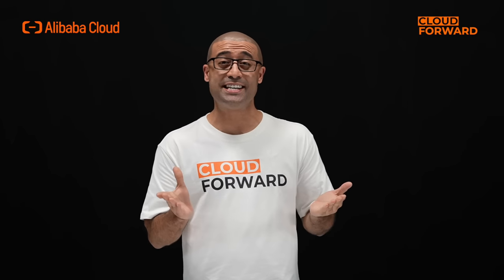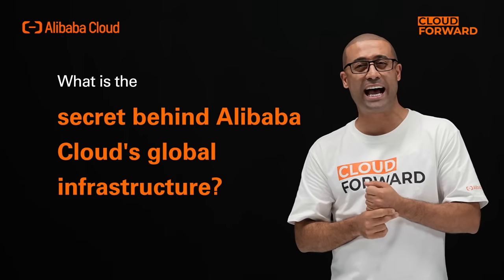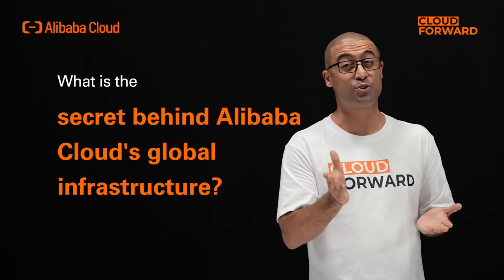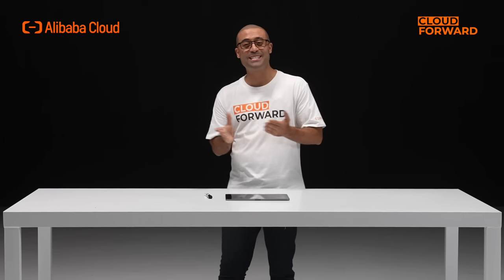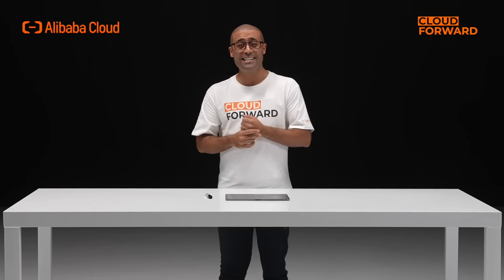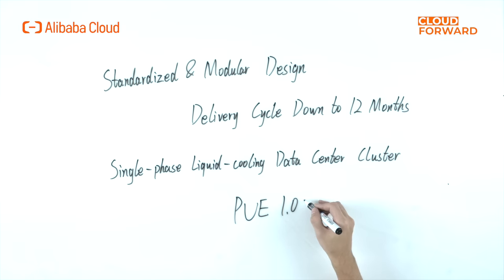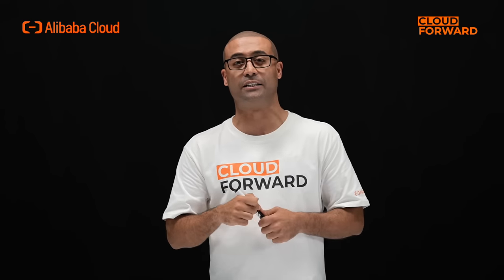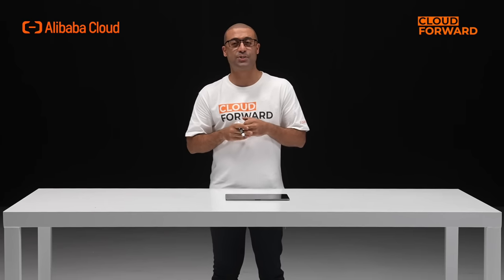Alibaba Infrastructure Service | Global Infrastructure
No.1 IaaS market share in Asia Pacific, No.3 worldwide, Alibaba Cloud operates the most regions and availability zones in Asia Pacific than any other cloud service provider.

Related reading: How Alibaba Cloud Data Centers Will Reach 100% Clean Energy By 2030